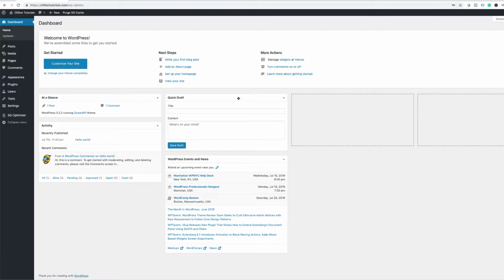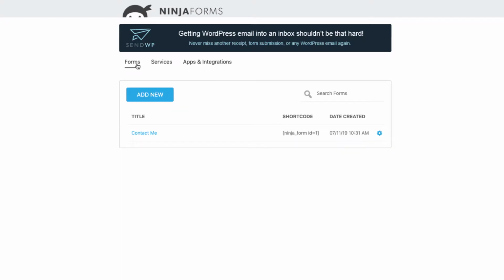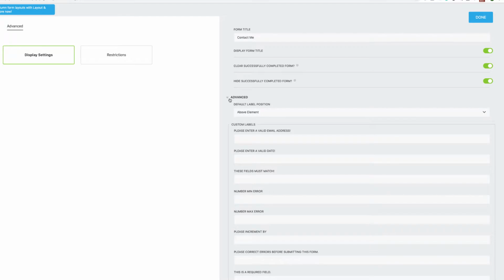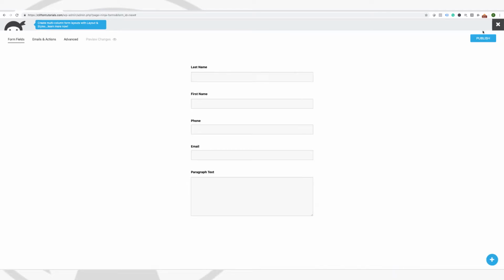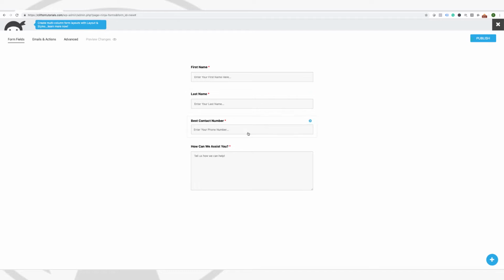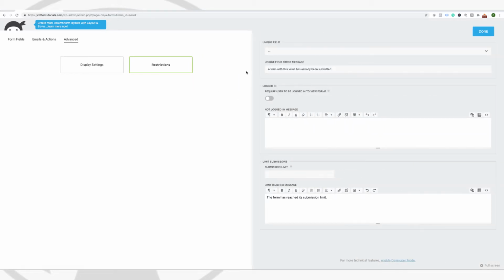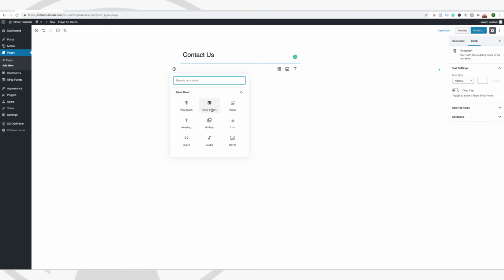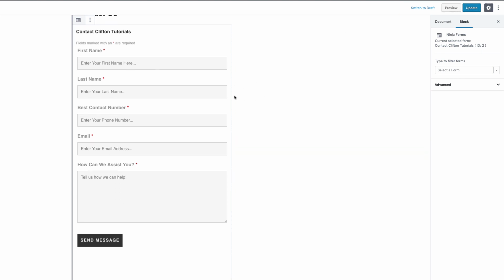How to Install a Plugin in Wordpress for Beginners 2019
Learn how to install a Plugin in your WordPress Website! In this video, we will be installing a free contact form plugin called Ninja Forms!

Plugins allow you to add additional functionality to your WordPress website. There are a vast array of plugins available both free and paid for a multitude of uses.

Learn how to create a Contact form with the very versatile and powerful Ninja Forms
Free plugin. There is also a pro version of Ninja Forms however, this free one has all we need to demonstrate.

Get a jumpstart on your WordPress website skills!